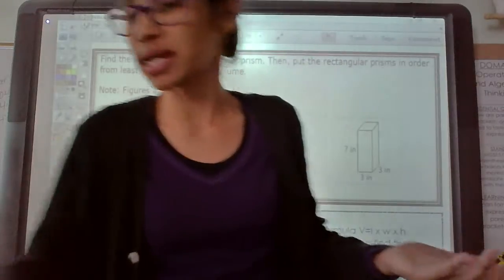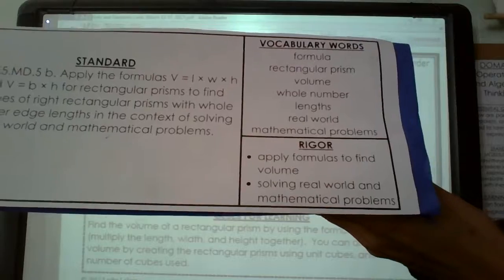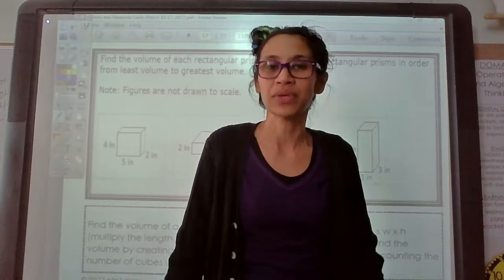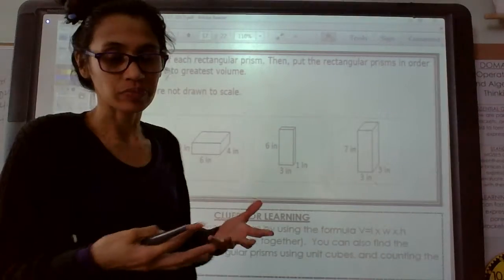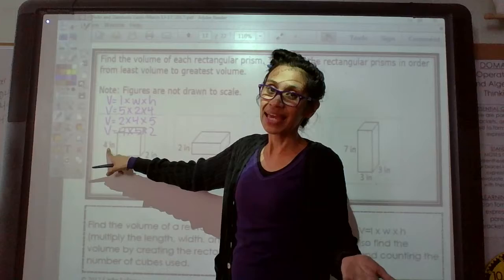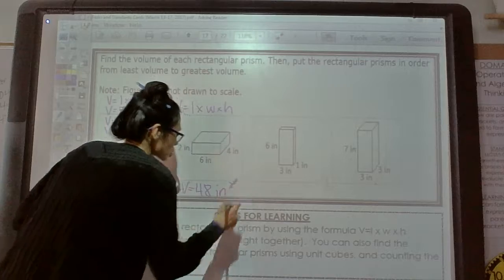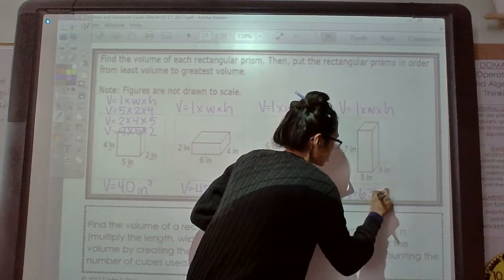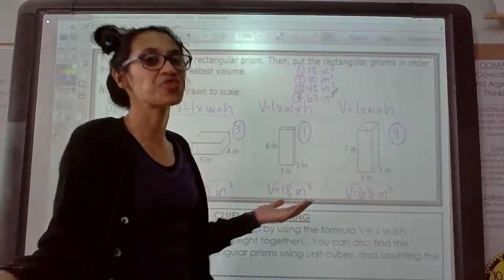Find the Volume of Each Rectangular Prism MGSE5.MD.5b